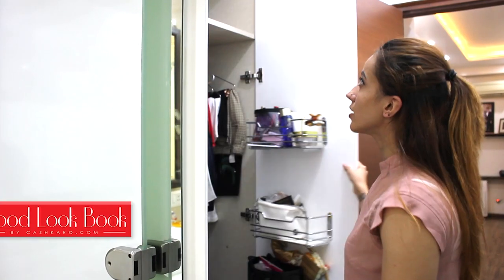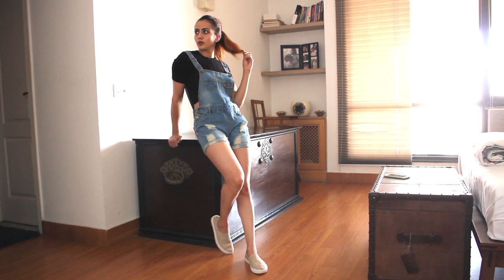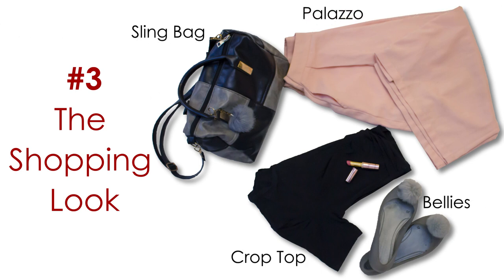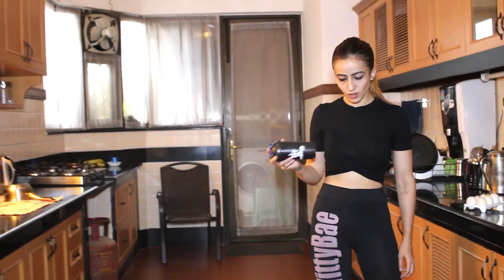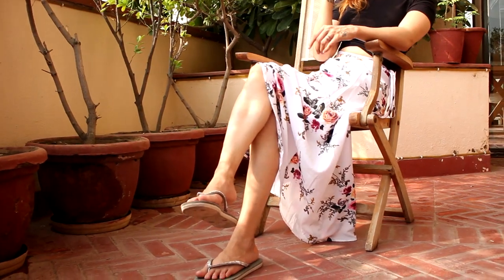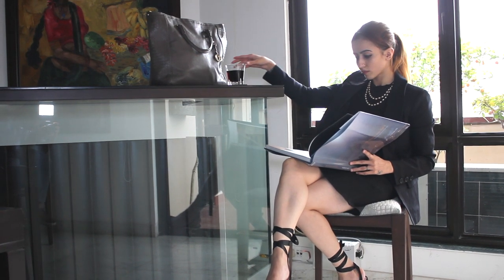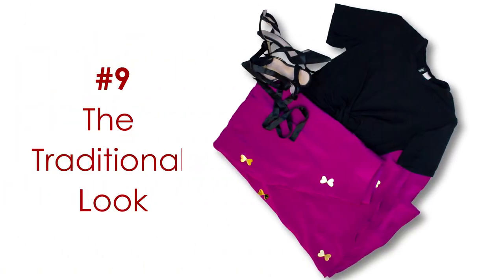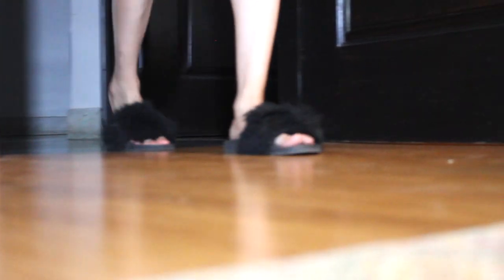10 Different Ways To Style Crop Top - TGLB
Hi guys! We are back with a Fashion Video on how to style one single crop top in 10 different ways. We’ll take you through all the different looks and how to style them. It's kind of like a talk-through look book. For your convenience, find all the details of the outfits and styling accessories, bags and footwear in the description below.

Look 1 – The “Movie Day Out” Look
You’d want to look and feel very comfortable on such days, so all you’ve got to do is pair your black crop top with ice blue coloured dungarees and relaxing sneakers.

Look 2 – The “College” Look
Now you’d want a comfortable look for college, but it has to be trendy so that cute boy you have a crush on does not miss you! Pair your black crop top with skin fitted denim jeans and it should be difficult for anyone to take their eyes off you. Wear them with a pair of sneakers, a subtle bag and you’re all set for a perfect day at college.

Look 3 – The “Shopping” Look
Now a shopping day can be a very hectic and anxiety causing so you want to be very relaxed. To make sure your retail therapy “sesh” is therapeutic – dress right. Your clothes can calm all storms; Carry your black crop top with a Palazzo. Add on a pair of cute bellies, a long side sling bag and you’re ready to rule the universe.

Look 4 – The “Gym” Look
Your clothes need to be loose fitted and breathe-easy when you are at a workout session. Put on your black crop top with a stretchable jogger and you’re all set for those squats and burpees. You can complete your sporty look by wearing a comfortable pair of sneakers – preferably something with a flat bottom to help with your form.

Look 5 – The “Beach Look”
To feel the sky above our heads and sand below our feet let’s move on to the beach look. All you have to do is get into a sassy floral wrap around skirt and your black crop top to be seashore ready. You can make your look cooler and a little more comfortable by adding beachwear slippers to it.

Look 6 – The “Office” Look
Life is too short to wear boring clothes to your workplace. Put on a black crop top along with a pair of checked pants. Complete the look with an eye-catching white blazer, to make things a little more formal. Throw-in a pair of black heels and make yourself stand out with your work and your style!

Look 7 – The “Corporate Meeting” Look
You can make an excellent first impression with you perfect corporate meeting look and woo all your clients. All you have to do is wear your black crop top with a pencil skirt and high tie heels. Carry a tote bag and complete your vogue look.

Look 8 – The “Date Night” Look
It’s time already to charm your date, slip into a red skater skirt along with your black crop top. Be the golden girl with a pair of black heels and a black bead string bag.  Keep a long stay lipstick handy just in case you want it to last beyond dessert.

Look 9 – The “Traditional” Look
Looking to dress up for a traditional occasion? We have the perfect look for you. Team your crop top with a long maroon satin skirt, this minimalistic design will help you keep things glam and desi at the same time. Throw in a pair of black pumps and let them do all the talking.

Look 10 – The “Sleeping in” Look
One your crop top’s a little old and faded – it has one last duty to perform. Everyone needs is a good night’s sleep. So get ready for bed with your black crop top and a pair of comfy night shorts.   Pampered feel with a pair of fur slippers, because you can look dazzling even while you sleep.

Hope you liked all the looks we created for you with this single black crop top. If you want us to create other looks do leave your suggestions in the comment section below.

Until next time Look Good, Feel good. Keep it stylish.